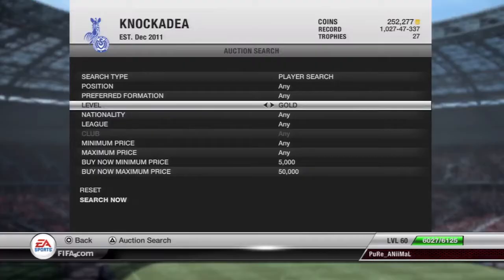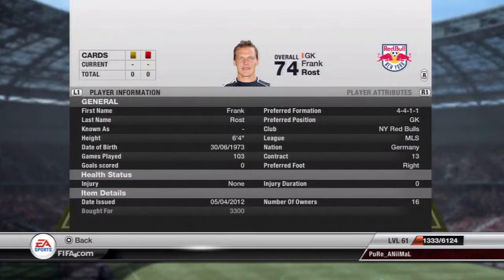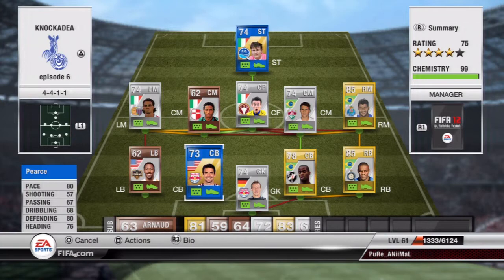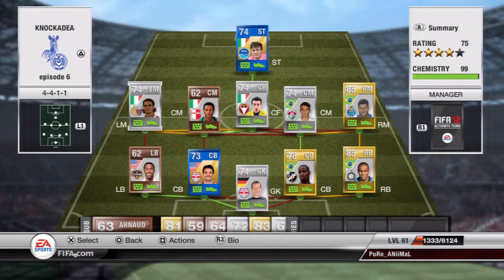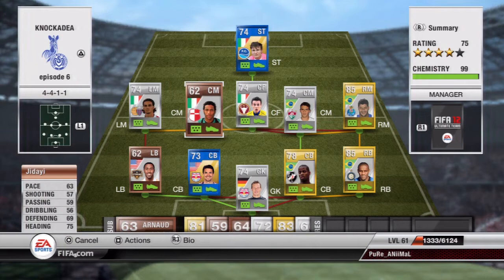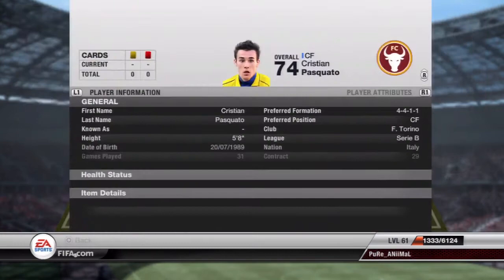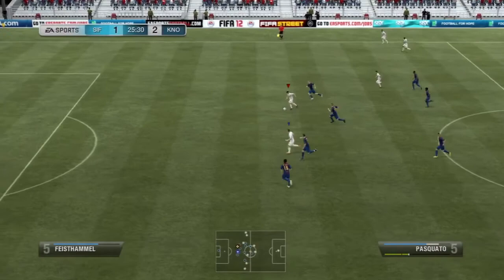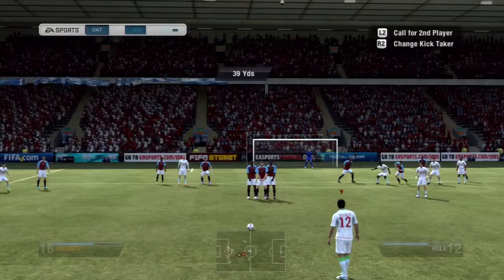FIFA 12 Ultimate Team | Hybrid Challenge Ep. 6 | Final episode, 2 TOTY'S!!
final episode i will be doing for fifa 12